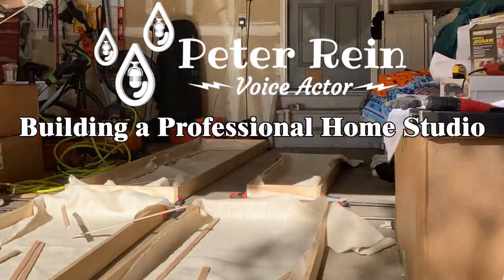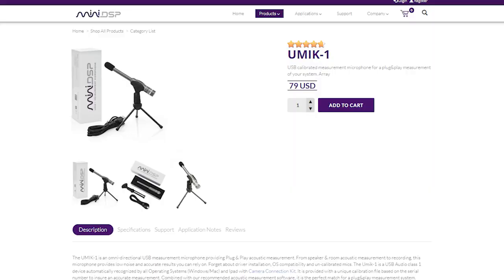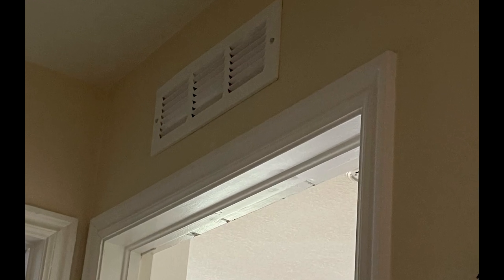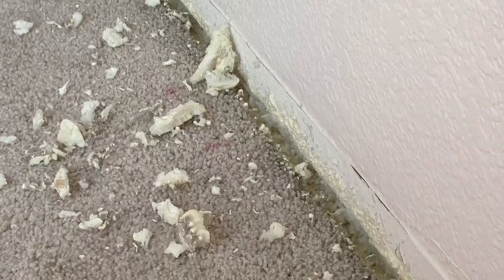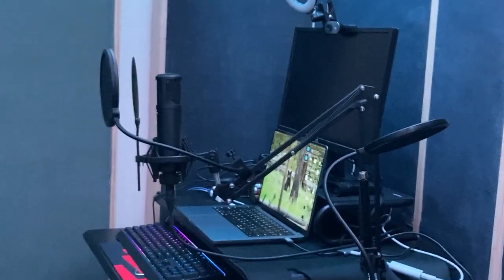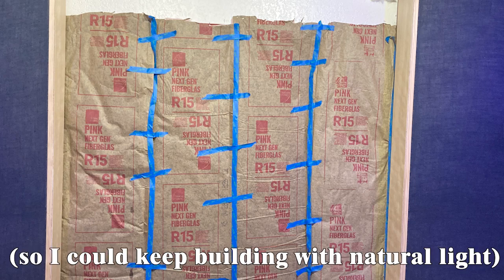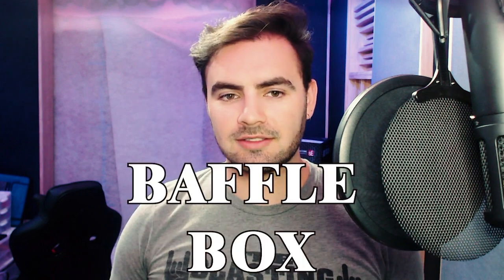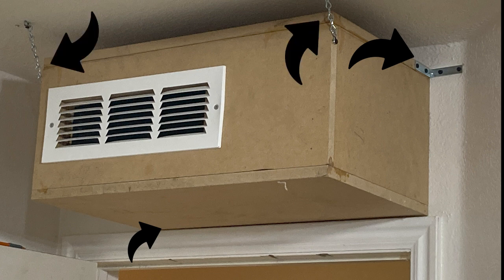Building a PROFESSIONAL Voice Over Studio: Part 2 - ISOLATION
This is the second installment of my four-part video series about how I built my home studio for voice-over (and music). I went against the grain from the typical booth, and in these videos, I will explain why I did that, how I built it, and some tips and tricks you can apply to your own setups. This is all about ISOLATION (what we think of as soundproofing), creating an environment to record that is unaffected by outside sound!

CHAPTERS:
0:00 Introduction
0:32 Recap (what is isolation)
1:00 My Space
1:41 Measurements/plans with @JHBrandt
3:00 Points of Isolation
4:36 Sealing the Floor Gap
7:22 The Window
8:22 The Door
10:17 Baffle Boxes
12:18 Outro